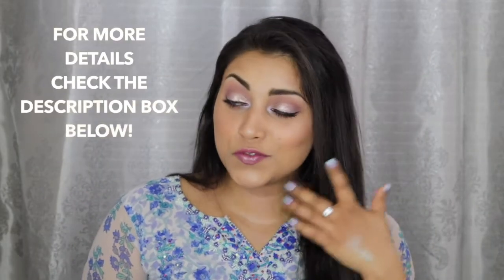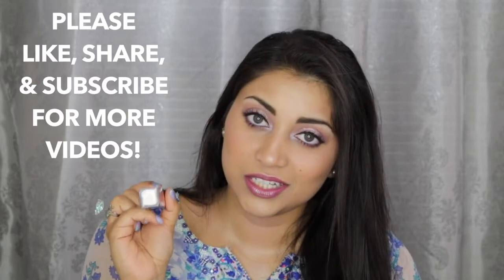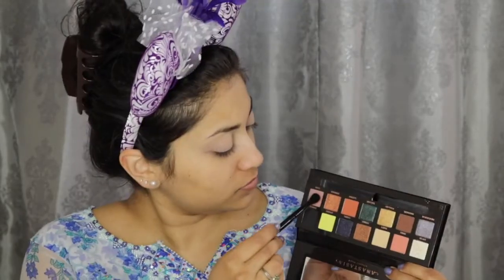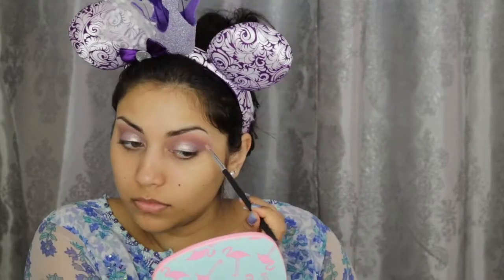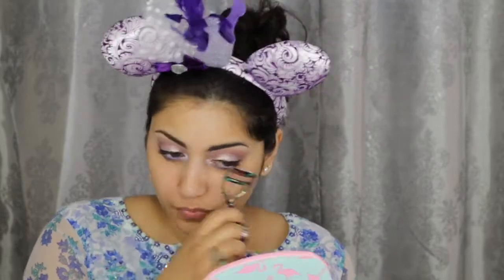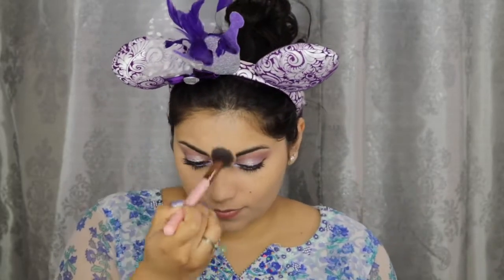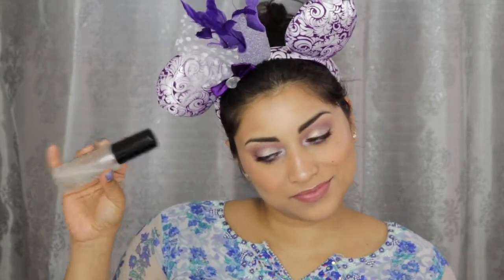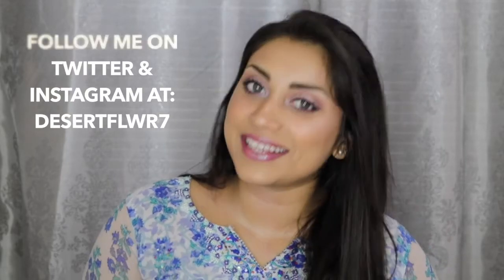Easter Springtime Makeup Tutorial | 2018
OPEN ME!!! :)

Here is an Easter/Spring inspired makeup look! Hope you guys enjoy!

Birthday Haul: COMING SOON!

What I'm wearing:
Top: From India
Rings: They were gifts!